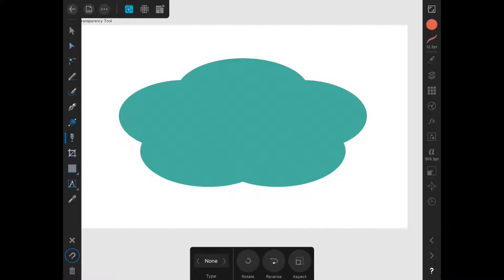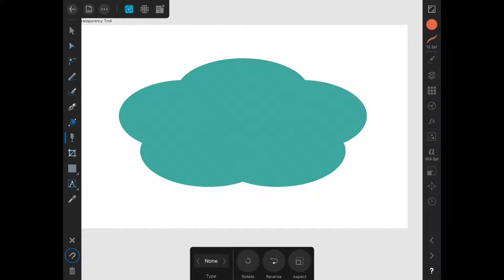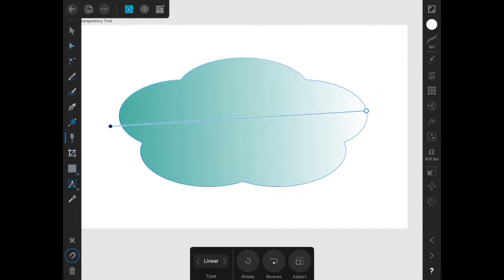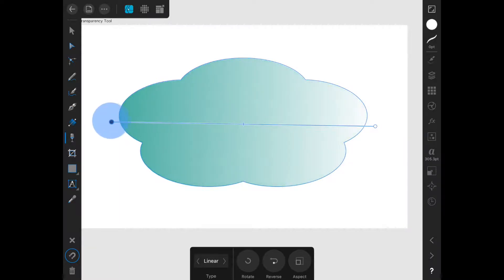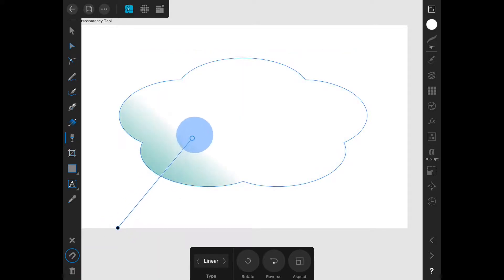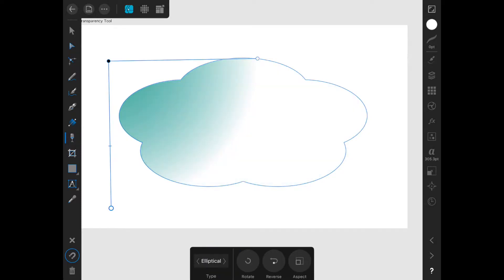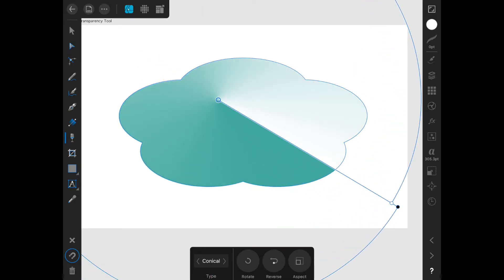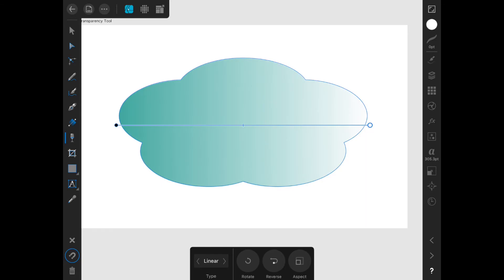Transparency Tool in Affinity Designer for iPad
The transparency tool is used to apply transparency gradients to objects in Affinity Designer on iPad.